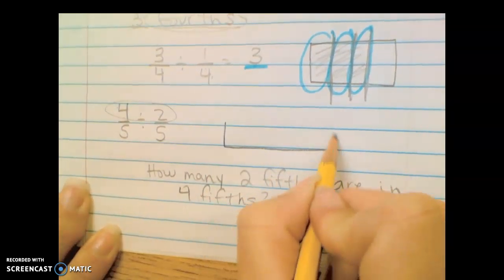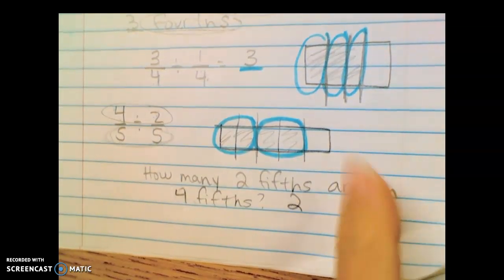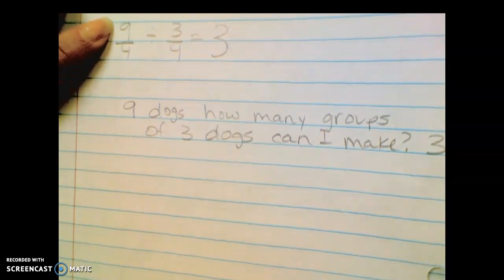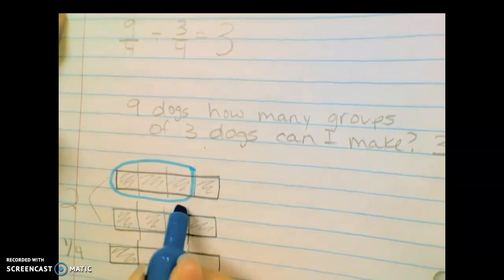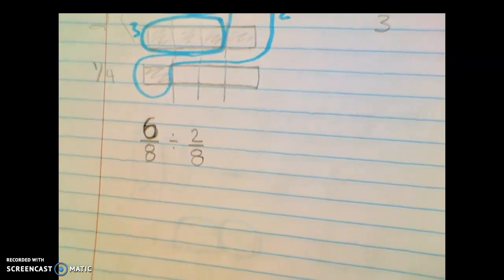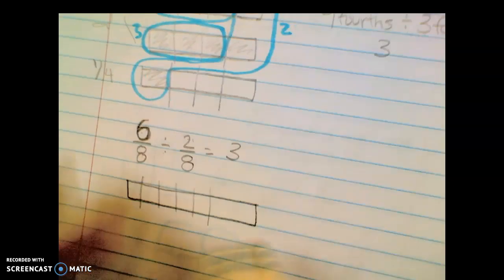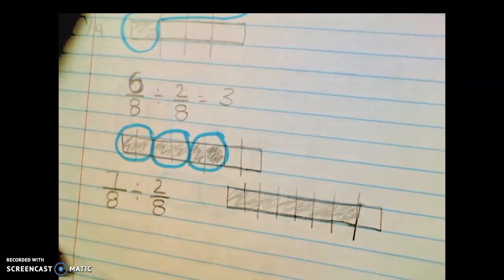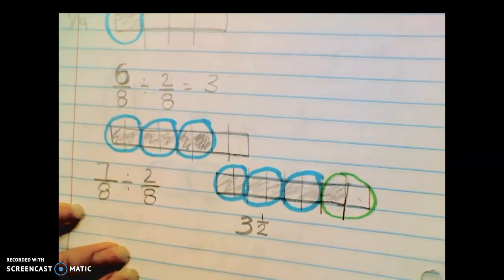Module 2 Lesson 3 Unit form Dividing fractions